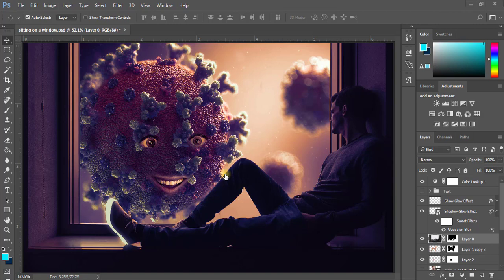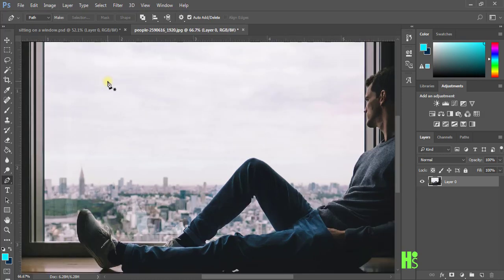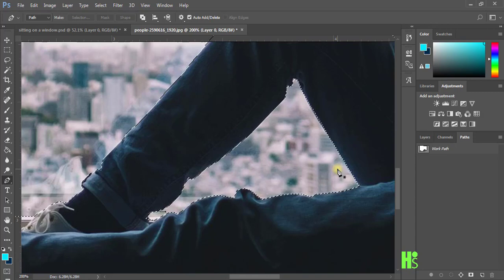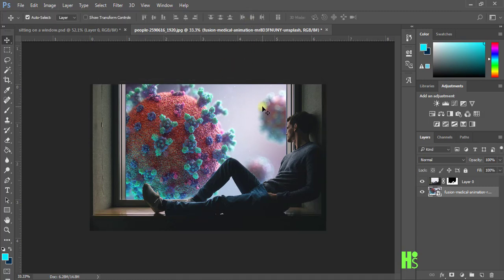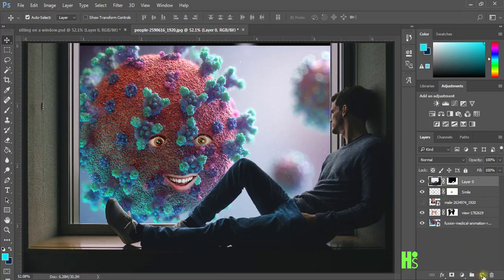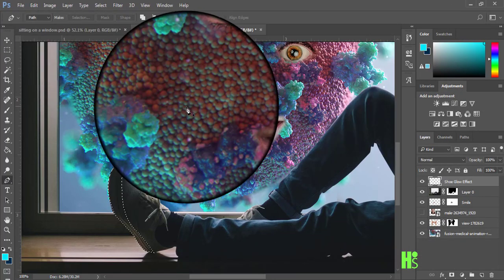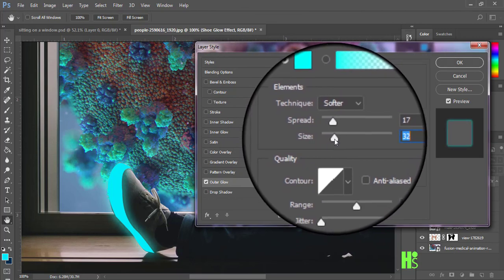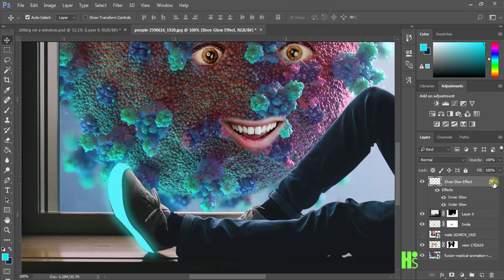Covid 19 Effect in Photoshop cc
In this tutorial, we are going to be learning how to create the Covid-19 Effect using Adobe Photoshop.

Firstly we are going to be downloading four images that are for COVID-19, a guy sitting on the window, eyes and a smiling face and then importing it into Adobe Photoshop and then do the following:

PHOTOSHOP PROCESS
1. Import the first image
2. Use the pen tool to cut out the image from the background
3. Add a layer mask
4. Add the coronavirus downloaded image and Scale properly to fit
5. Add the eyes image
6. Use the magic wand tool to make a selection
7. rasterize the image if on smart object
8. Delete the selection
9. Ctrl + D (to Deselect)
10. Ctrl + T (Free Transform)
11. Apply Layer Mask
12. Select the Brush tool (select layer mask)
13. Erase unwanted area from the image
14. Apply the same process to the forth image

 Watch Video for better understanding

Export as a 'JPG'

[ IMAGES ]
FILE USED

Image Four Link:

Image Credit: Photo by Flaunter on Unsplash

Font Used: NONE

Font Link:  NONE

PROJECT FILE: Telegram Link:
CREATED BY - Alex Anie

For more information follow me on all social media @hopasity

By subcribing to my Telegram channel you get the raw file sent directly to your pc (Zip File) Link above

STAY-SAFT
Covid-19